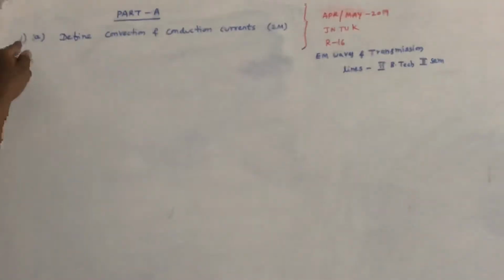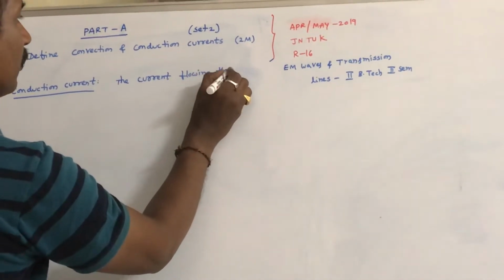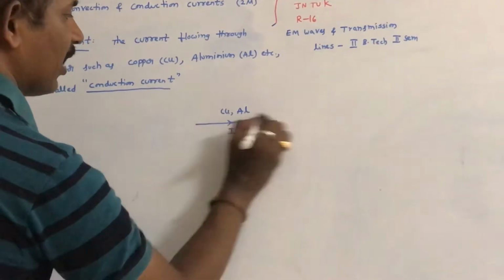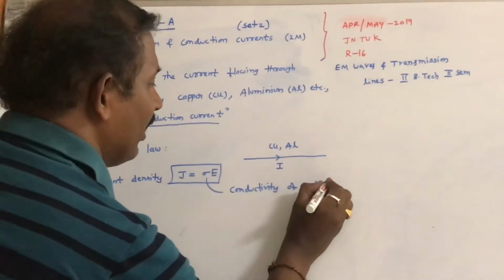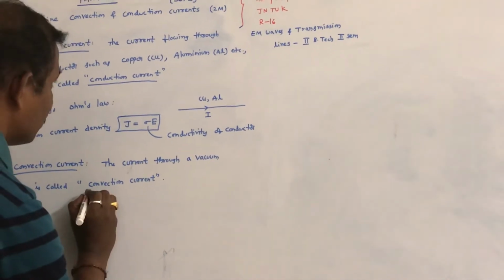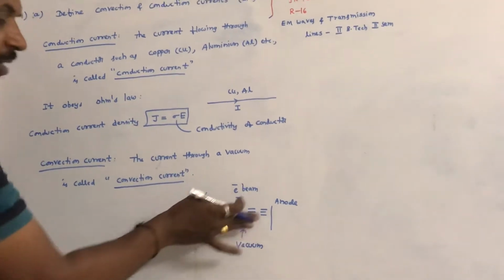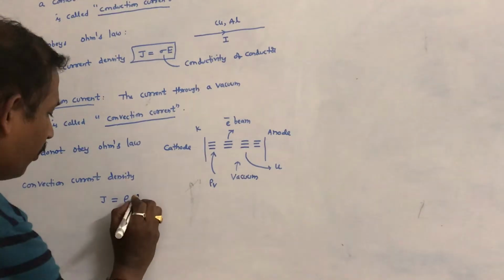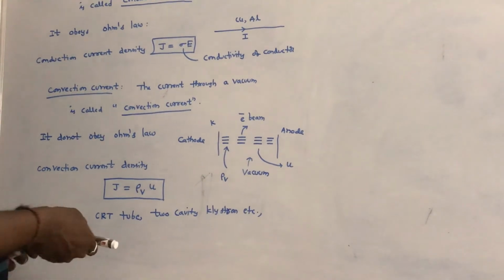CONDUCTION & CONVECTION CURRENTS - EM WAVES & TRANSMISSION LINES - UNIT I - ELECTROSTATICS